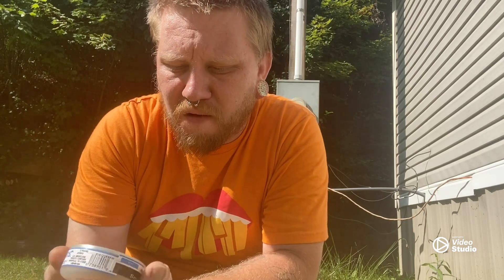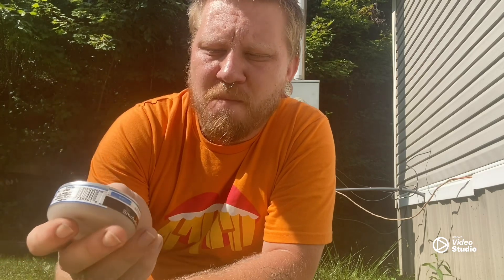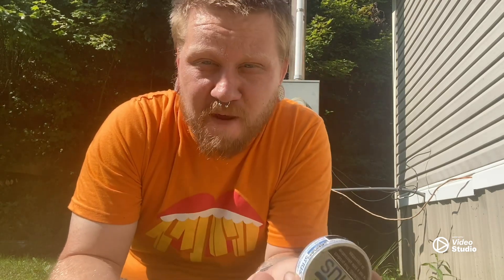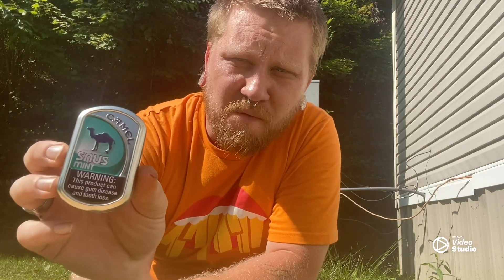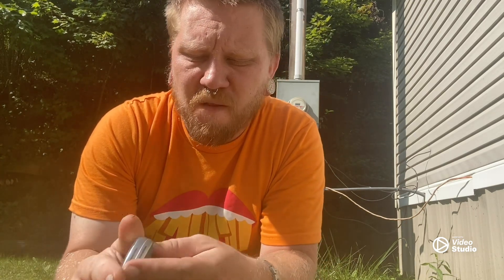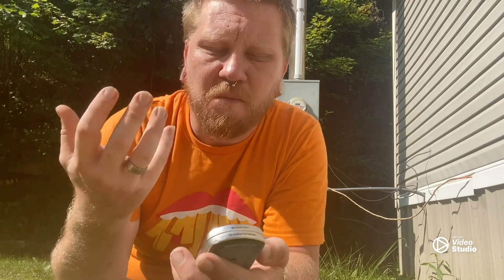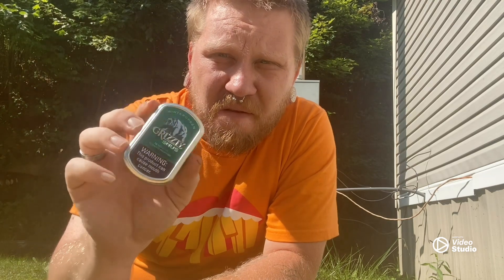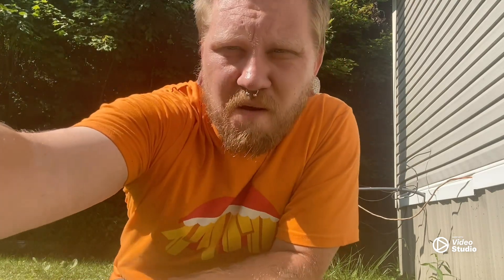Top 5 snus products